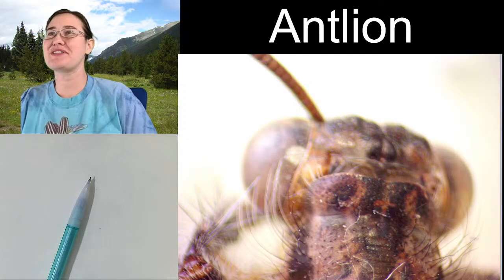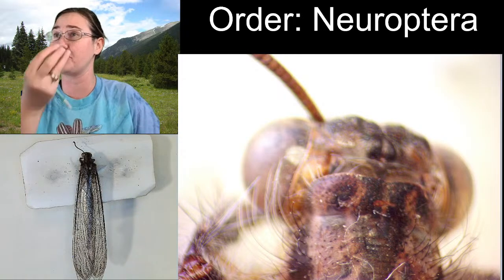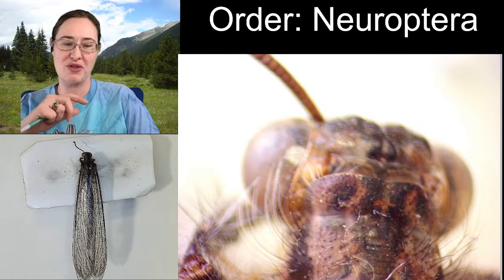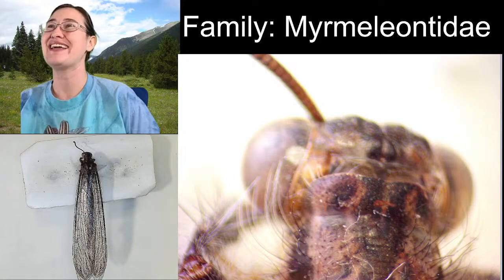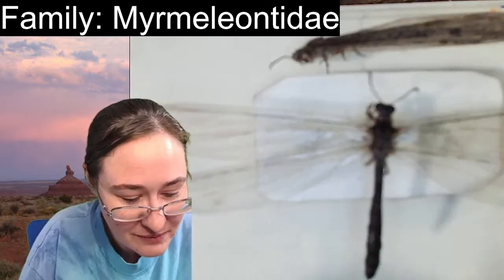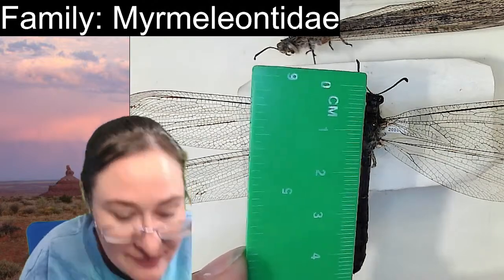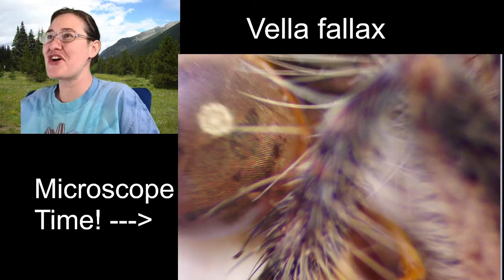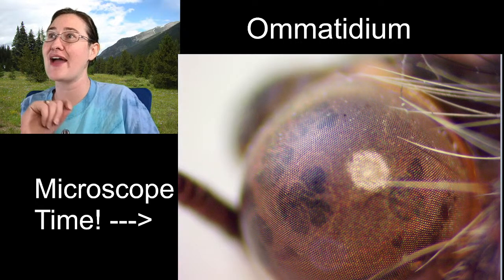Insect Illustrations Under a Microscope: Antlion (Vella fallax)